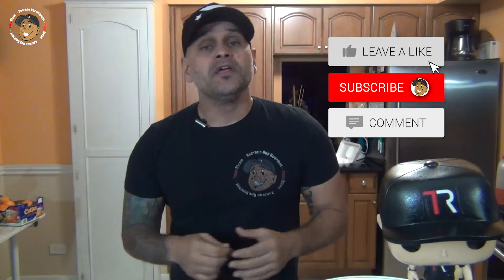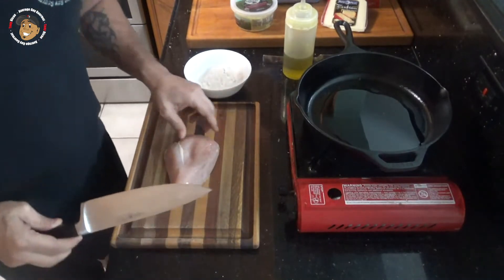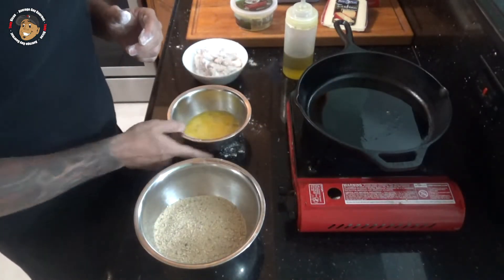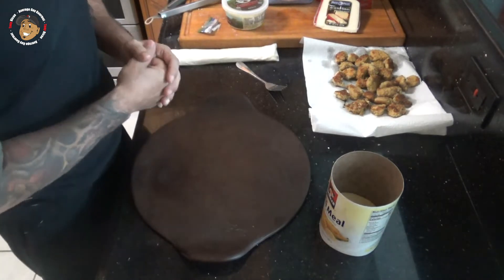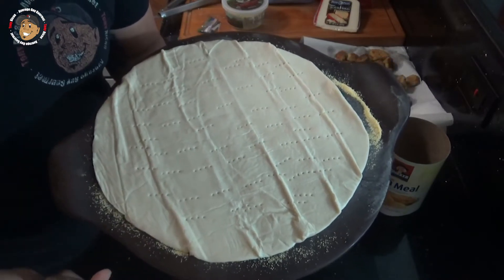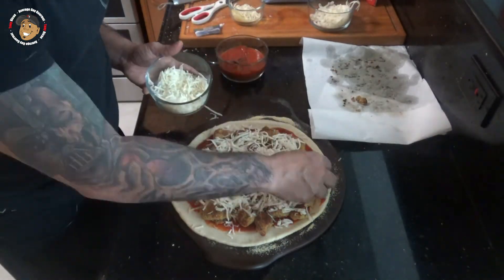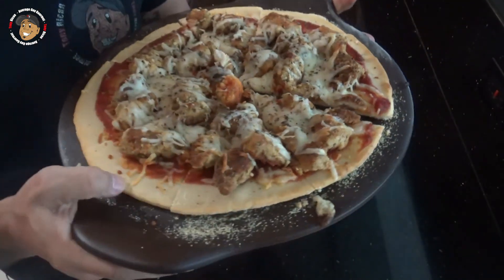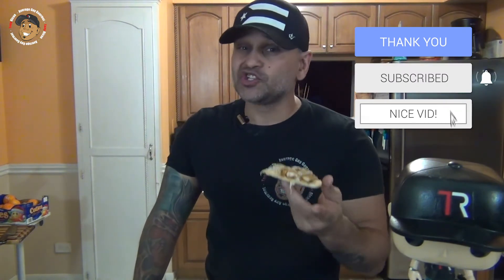The Best Chicken Parmesan Pizza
Happy New Year! Let's kick off 2021 the right way, hit that hard reset button and get things running right lol. I decided to get the year kicked off with a cool twist on two different classic recipes. We are going to combine Chicken Parmesan and Pizza! Yup we are making a Chicken Parmesan Pizza. I mean come on it's chilly out we need a little comfort food so why the heck not right? Go ahead guys you really do need to treat yourself and try this one. When you do make it be sure to take a pic and post it to may Facebook page or over on Instagram and tag me!

1 Refrigerated Pizza Dough
1 Chicken Breast
1/4 Cup Flour
2 Eggs, Beaten
1-1/2 Cup Italian Bread Crumbs
2 Tbsp. Olive Oil
1 Cup Marinara/Pizza Sauce
1/3 Cup Parmesan Cheese, Shredded
4 oz. Mozzarella, Shredded
6 oz. Fontina, Shredded
Salt
Pepper